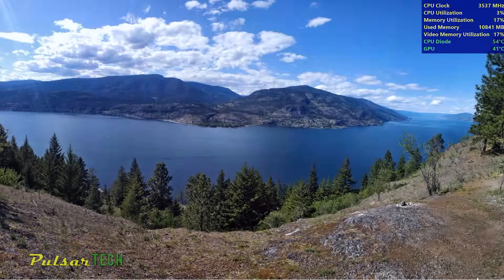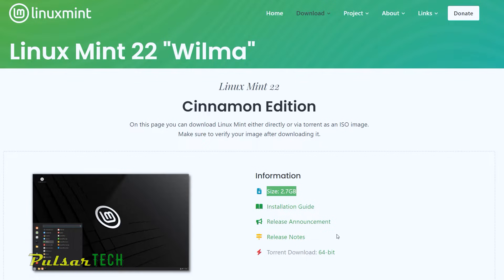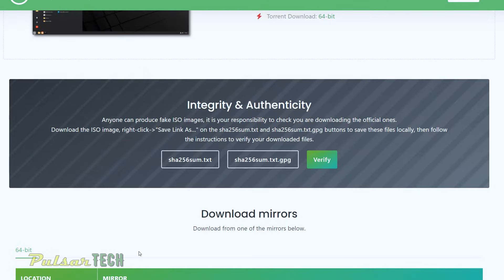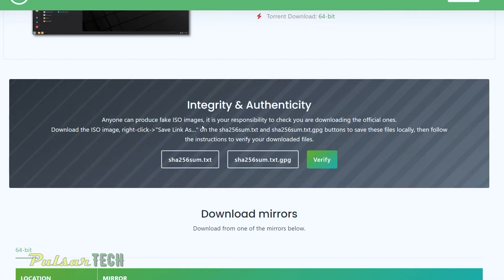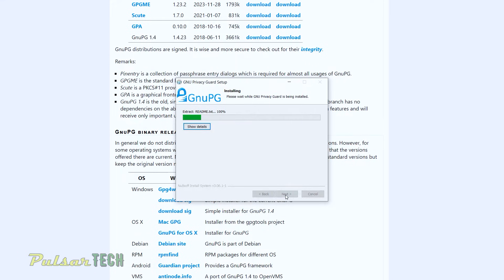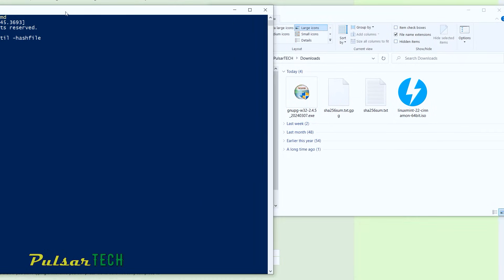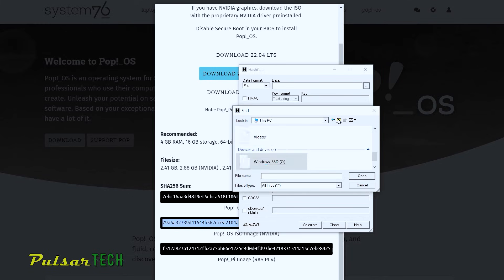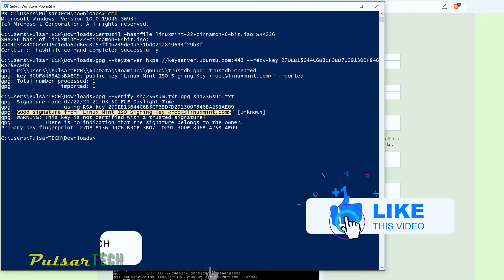How to Verify a Linux Mint ISO: Integrity and Authenticity Checks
Before installing the Linux Mint operating system on your computer, it is a good practice to verify the downloaded ISO file for integrity and authenticity.

The verification process is quite simple, but it might seem a bit confusing for new users as it requires some actions to be completed via a Command Prompt and by utilizing other software.

In this video, I will demonstrate how to perform the verification process of the Linux Mint ISO file step-by-step. You can also use this guide to verify the integrity of other ISO images using the SHA256 checksum.

0:00 Intro
0:37 Download Linux Mint ISO
2:16 Is Verification Needed?
4:36 Download Reference Files
5:20 Integrity Check
10:21 Authenticity Check

Hope you find this guide helpful!